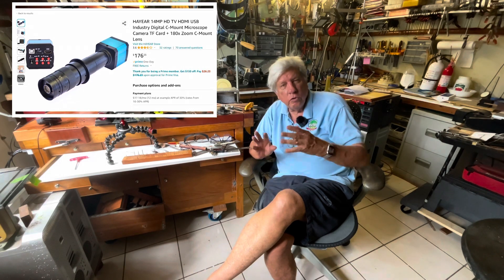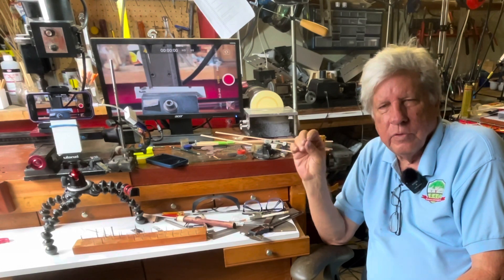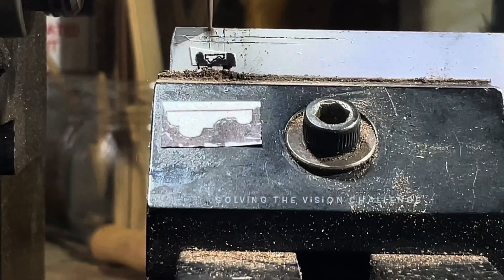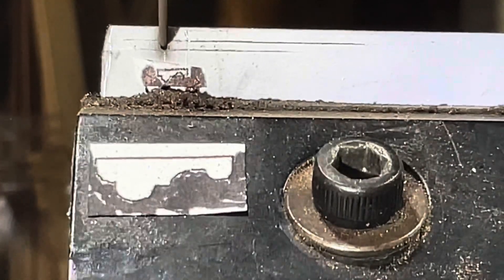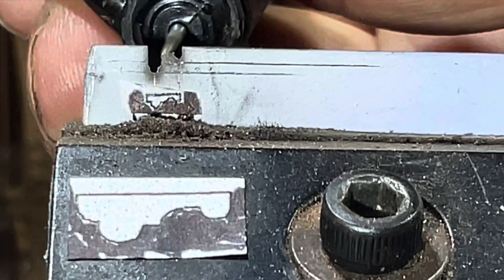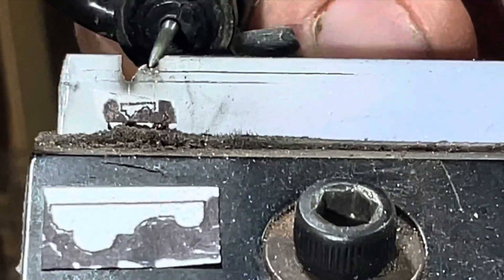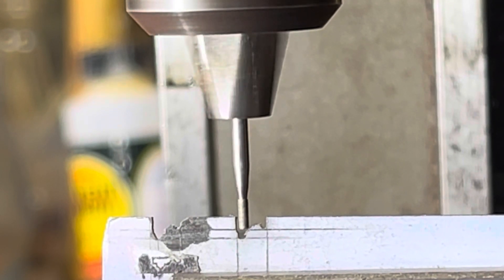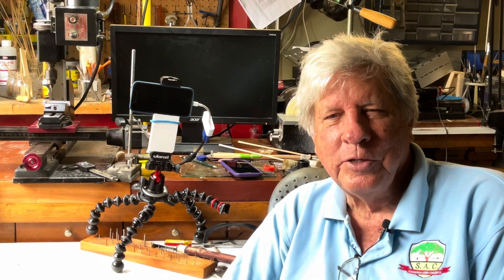Video 111 HMS Thorn. Using a monitor to see how to cut the scraper to make moldings.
I decide to make a short full video on solving this problem.  We had over 250 view of the first attempt, but felt that i should narrate the process.